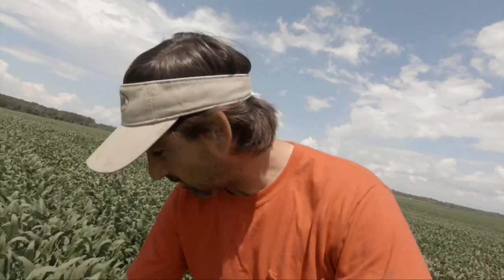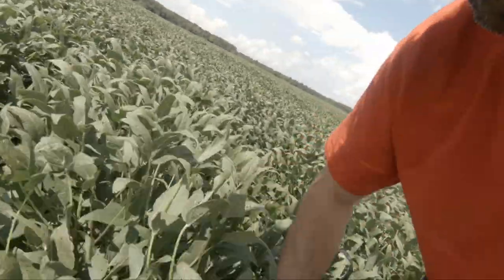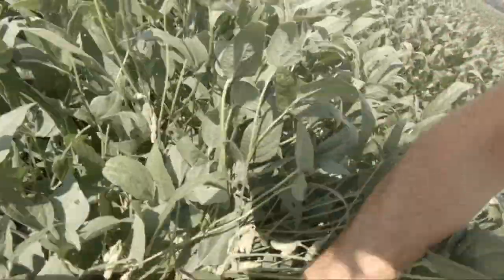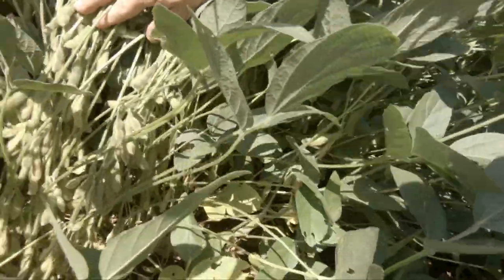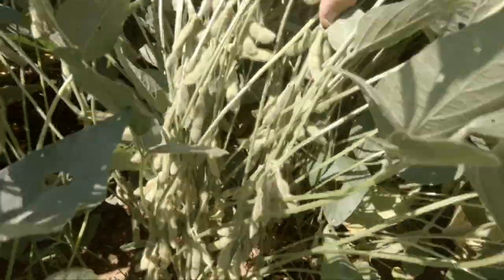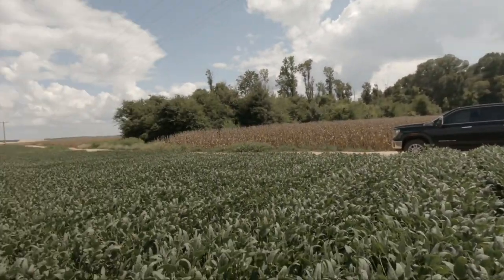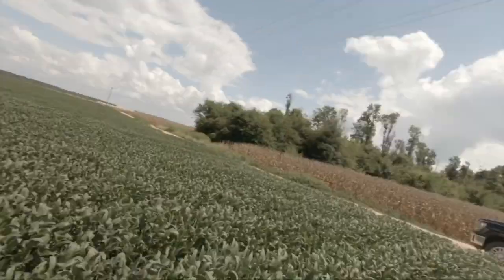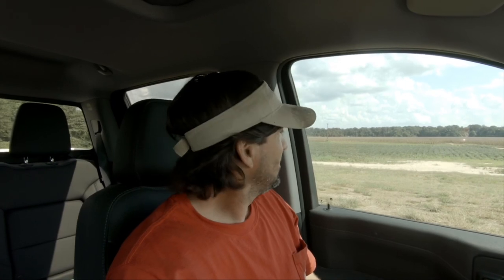How much MORNING GLORY is in the CORN!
I was out checking corn fields with my drone for morning glory.